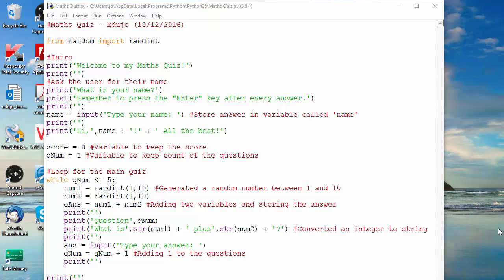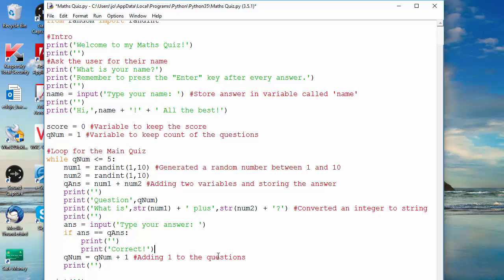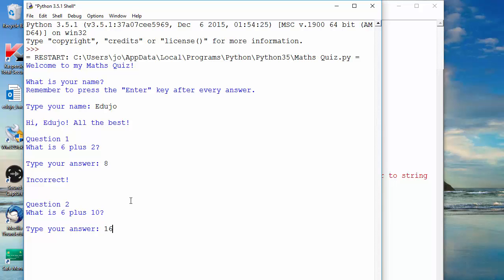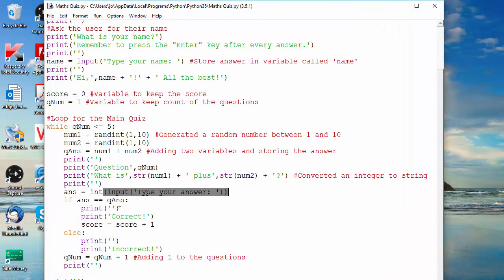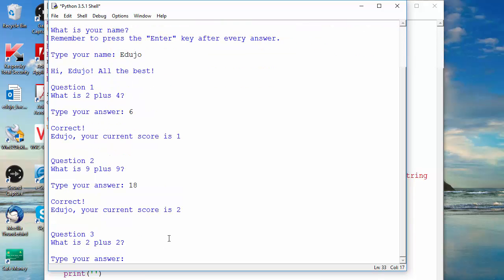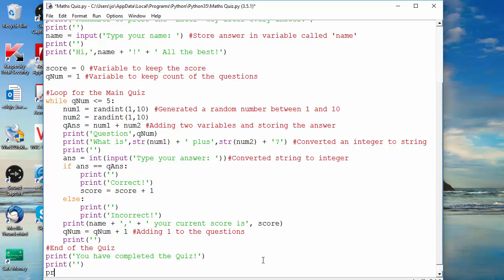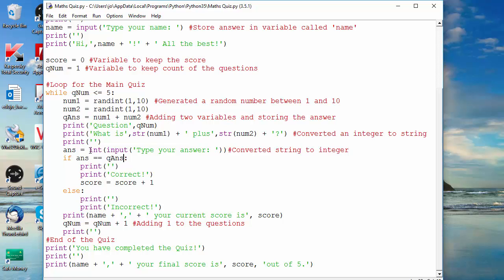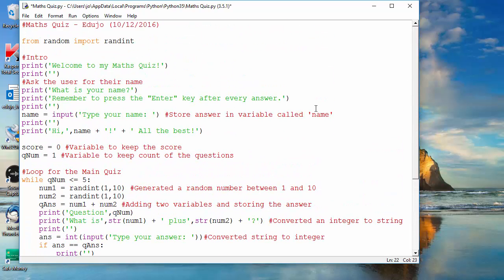06 Python: Maths Quiz - Checking Answers and Completing Quiz - Edujo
In this video, I'll be teaching you how to check the user's answers to the answers stored in the qAns variable, using the 'If...Else' statement. This is also known as branching, where there is either a True or False return.

I will then finish the Maths Quiz for now so that you have a fully functional Maths Quiz that you can customise to your pleasure.

I will add some more advanced features relatively soon i.e. generating random operators (+, -, *,/) as well as randomising the questions so that any operator based question can appear for any question.